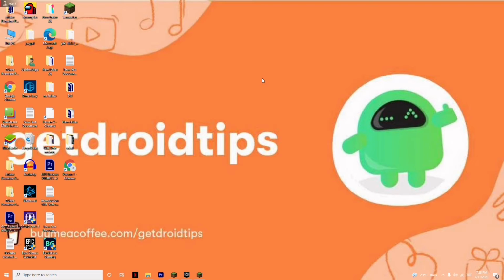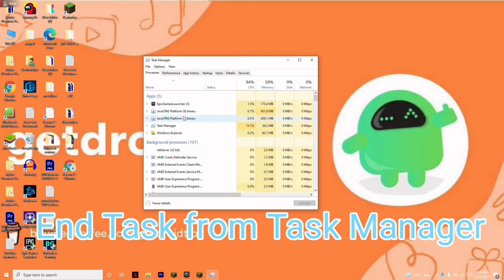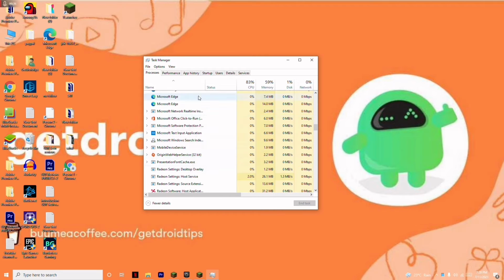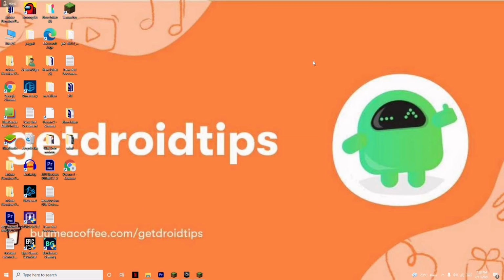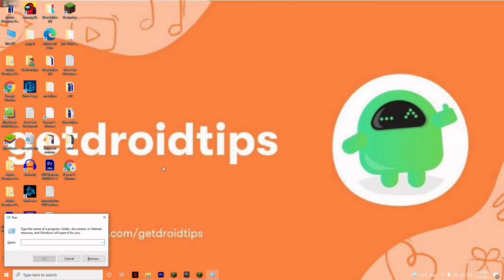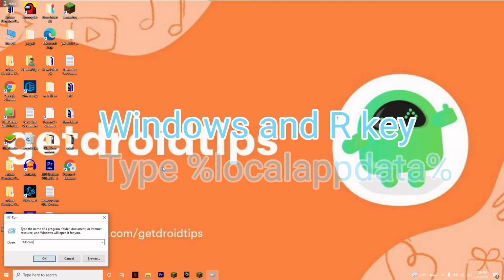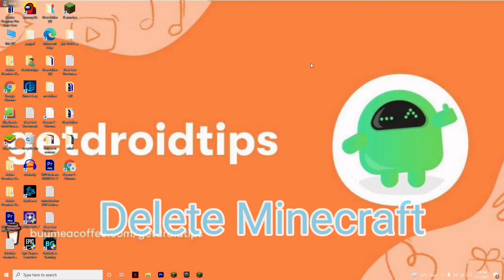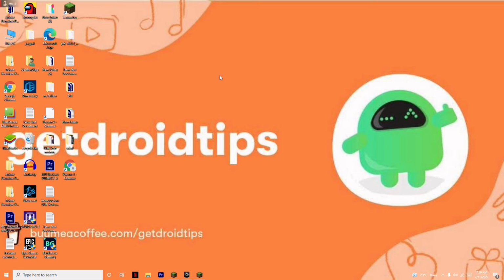How to Fix MINECRAFT CRASH FIX 2021 [1.16.5]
In this Tutorial, we help you to How to Fix  MINECRAFT CRASH FIX 2021 [1.16.5]

➜ Links to the Best Electric Bikes 2021 we listed in this video:

►US Links◄
5- ANCHEER AT2 BLEU SPARK 27.5 INCH
4- METAKOO Electric Bike Cybertrack 100
3- VanMoof S3
2- Rad Power Bikes RadWagon 4
1- Charge Bikes City

►UK Links◄
5- ANCHEER AT2 BLEU SPARK 27.5 INCH
4- METAKOO Electric Bike Cybertrack 100
3- VanMoof S3
2- Rad Power Bikes RadWagon 4
1- Charge Bikes City

►CA Links◄
5- ANCHEER AT2 BLEU SPARK 27.5 INCH
4- METAKOO Electric Bike Cybertrack 100
3- VanMoof S3
2- Rad Power Bikes RadWagon 4
1- Charge Bikes City

►GERMNAY Links◄
5- ANCHEER AT2 BLEU SPARK 27.5 INCH
4- METAKOO Electric Bike Cybertrack 100
3- VanMoof S3
2- Rad Power Bikes RadWagon 4
1- Charge Bikes City

5- ANCHEER AT2 BLEU SPARK 27.5 INCH
4- METAKOO Electric Bike Cybertrack 100
3- VanMoof S3
2- Rad Power Bikes RadWagon 4
1- Charge Bikes City

1- Google Pixel 4a (Just Black, 6GB RAM, 128GB Storage)

2- Google Pixel 5 5G 128GB - Just Black

3-Google Pixel 5 Sorta Sage, 8GB RAM, 128GB Storage